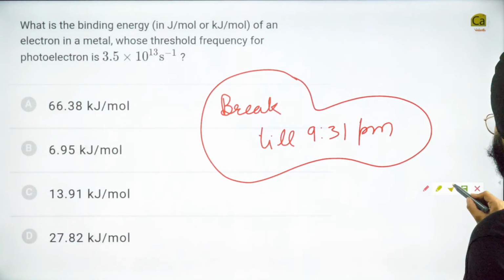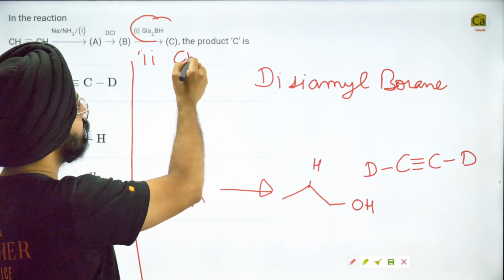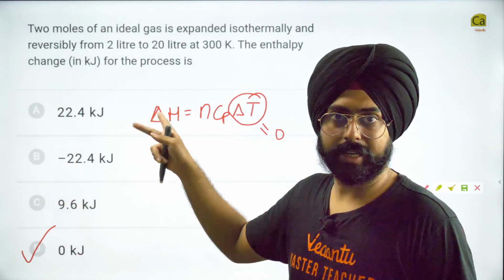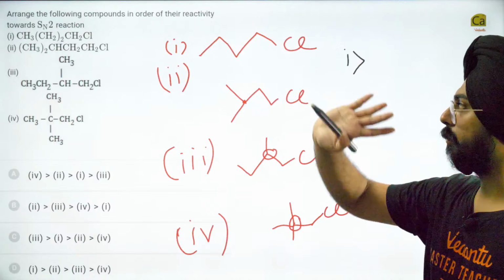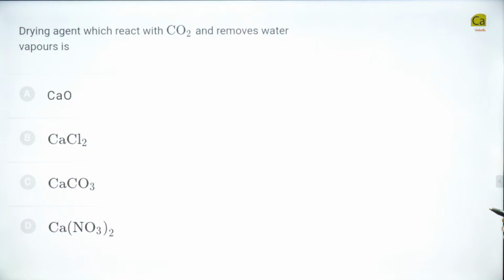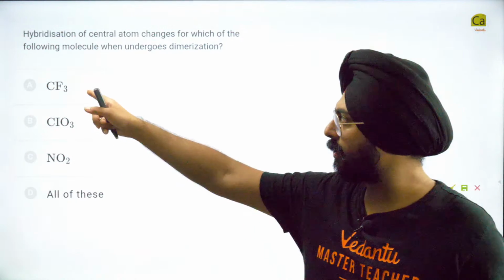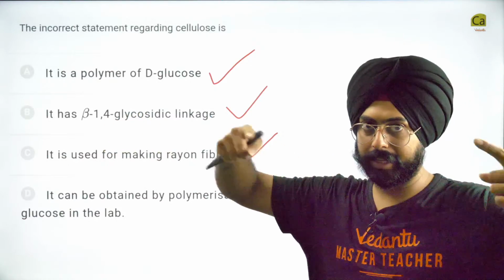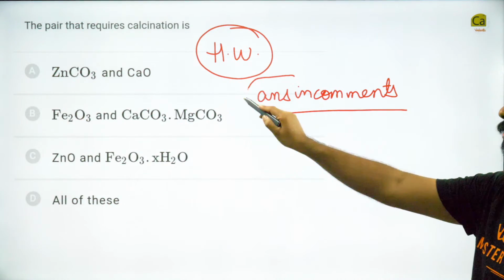National Test Abhyas (NTA) Mock Test | NEET 2020 Test 105 - Analysis Live Solving Part 2| Pahul Sir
National Test Abhyas (NTA) Mock Test | NEET 2020 Test 105 - Paper Analysis And Live Solving Part 2 | Pahul Sir - Designed To Give The Aspirants The Real Feel Of The Exam To Help Them Gain Confidence Before Attempting The NEET Exams. In this session, Pahul Sir will be solving a full-length NEET 2020 Test 105 - Paper Mock Test.

📒 Crash Course @1999/- Hurry Up!!!

📌Some Life Savers For JEE & NEET Aspirants By Pahul Gulati 👨🏻‍🏫

NEET & JEE Are One Of The Most Challenging Competitive Entrance Examinations In India. It’s Important For Students To Follow Proper Schedule, Preparation Tips And Strategy In Order To Clear NEET-UG & JEE Exams. One Of The First Things When Starting NEET & JEE Preparation Is To Know The Syllabus Of NEET & JEE. NEET & JEE Syllabus Contains The Topics From Class 11 And 12. Start Your Prep For NEET & JEE 2020 Not From Tomorrow But Now!

TakeAways 🔓
🔑Nta Mock Test
🔑Nta Net Mock Test
🔑NEET Online Mock Test
🔑NEET Mock Test 2020
🔑NEET Mock Test Free Online

I Hope You Guys Enjoyed This Video on National Test Abhyas (NTA) Mock Test | NEET 2020 Test 105 - Paper Analysis And Live Solving Part 2 | Pahul Sir And Hope To See You In The Next One, Stay Tuned For More Quality Content And If You Have Not Yet Subscribed, Hit The Subscribe Button And Don't Forget To Press The Bell Icon  🔔❤️

👉Leave All Your Question Down Below If You Have Something You Would Like Me To Answer!
👉Vedantu | Pahul Sir | NEET Chemistry | JEE Chemistry